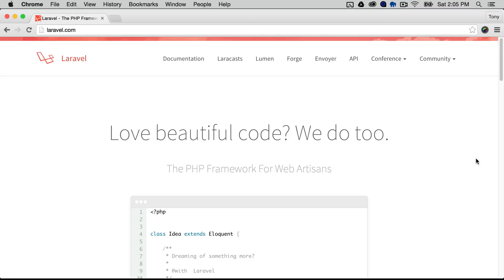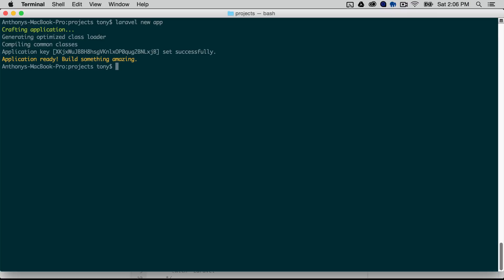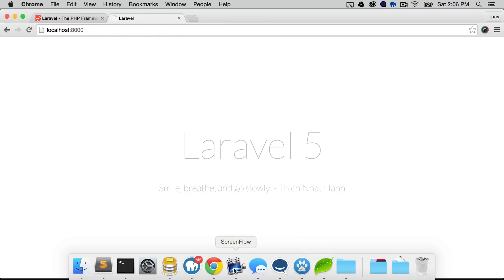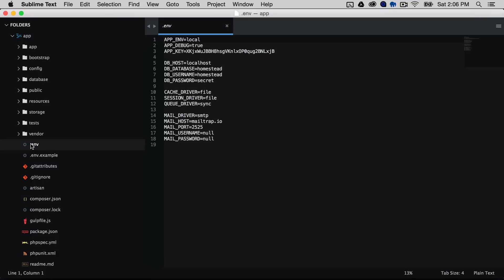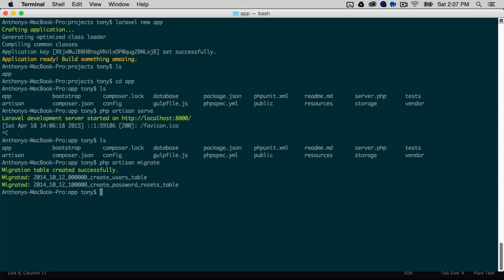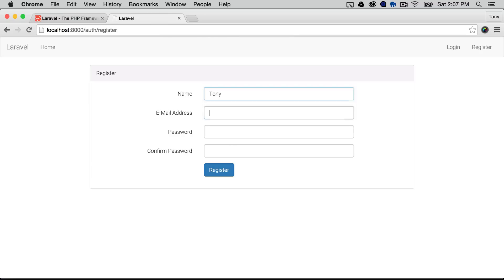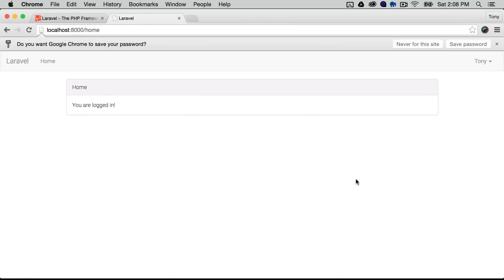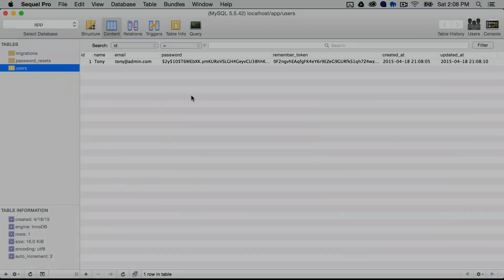Simple Laravel 5 Authentication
Laravel 5 makes it super easy to get up and running with a full authentication system so that way you can spend time on building the core of your application instead of having to worry about logging in users, registering users, and password resets. With Laravel 5 you can create a full authentication system in 3 simple steps.